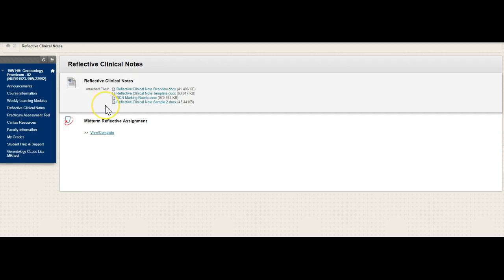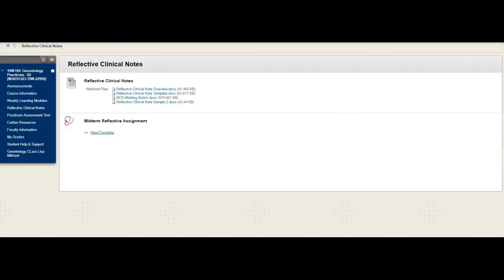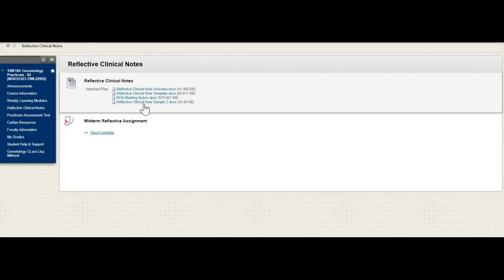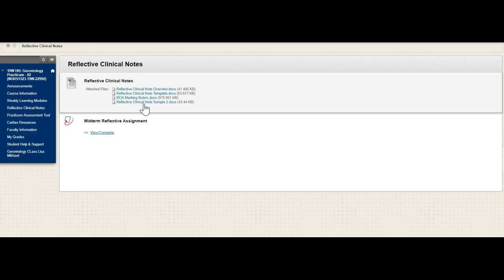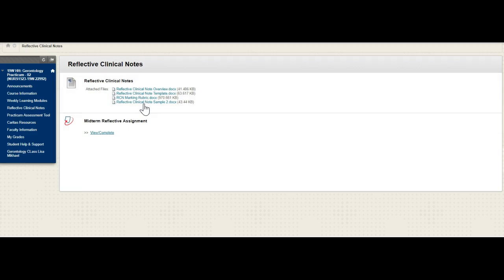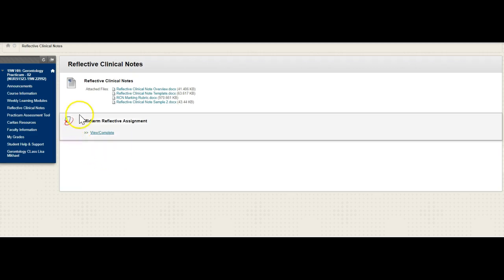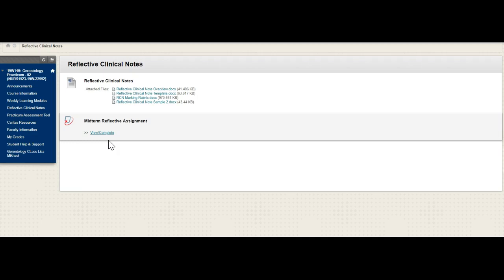Reflective Clinical Note Description